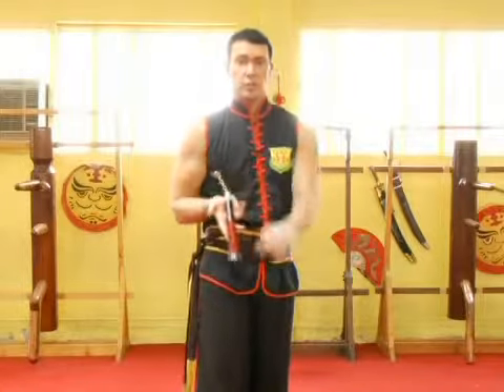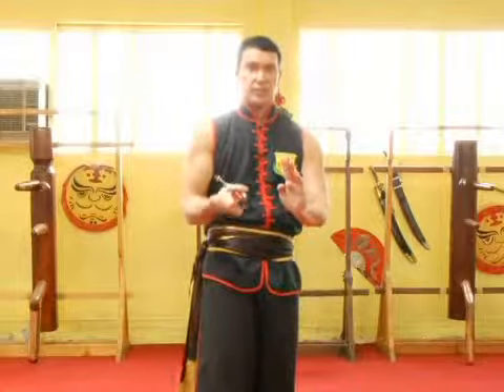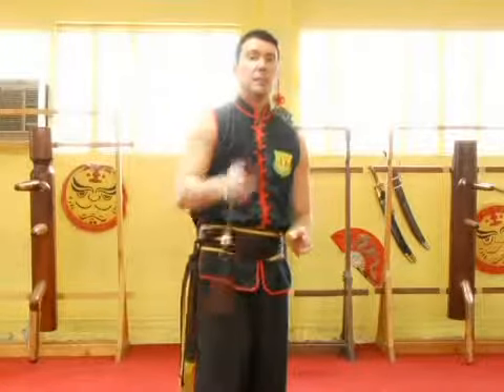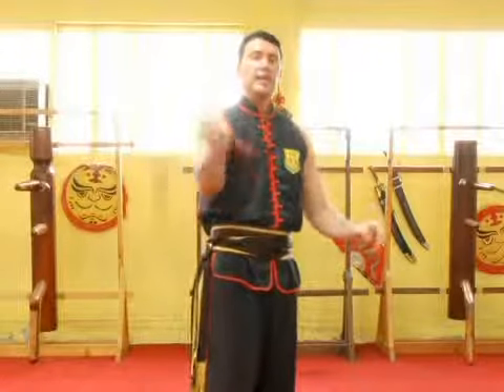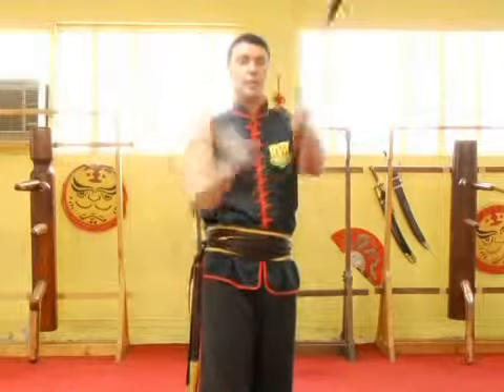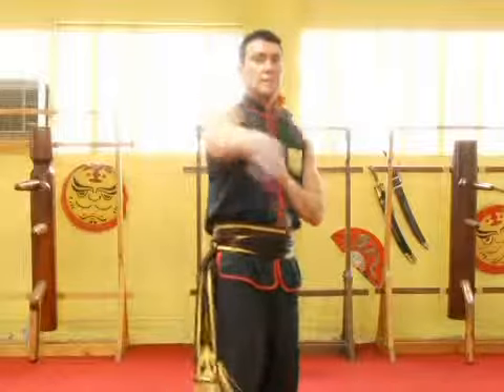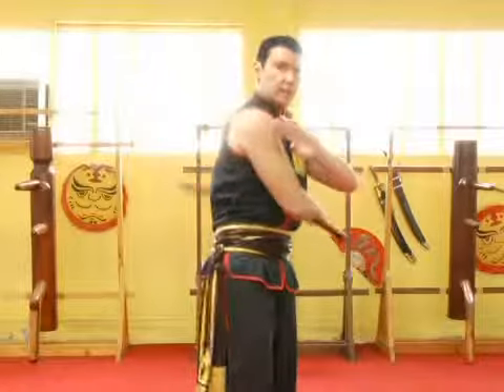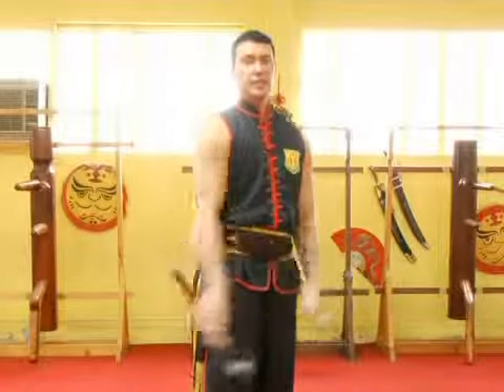Nunchaku Techniques: Rotating Around the Head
Nunchaku Techniques: Rotating Around the Head. Part of the series: Martial Arts Weapons: Beginning Techniques. Nunchaku techniques, such as rotating the nunchaku around the head for a strike, are used in martial arts forms and nunchaku sparring. Learn the rotating around the head nunchaku technique in this free video on martial arts weapons.